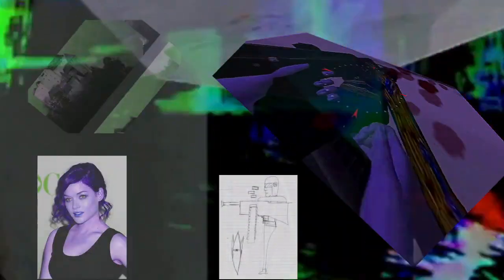thunderknight vs automan 0095